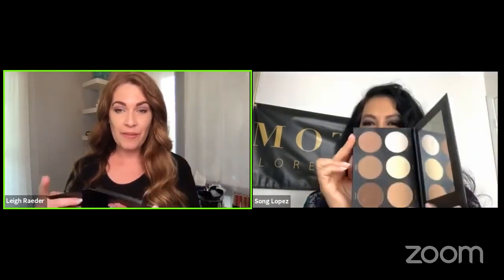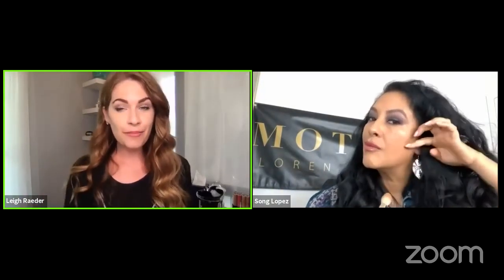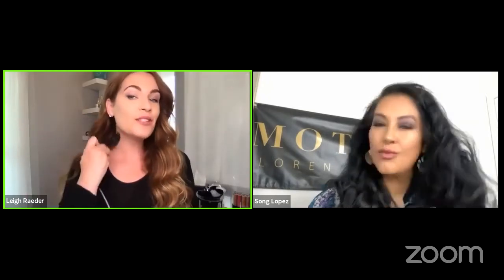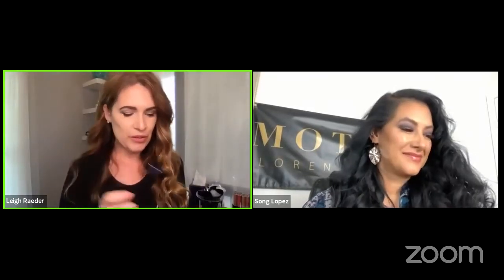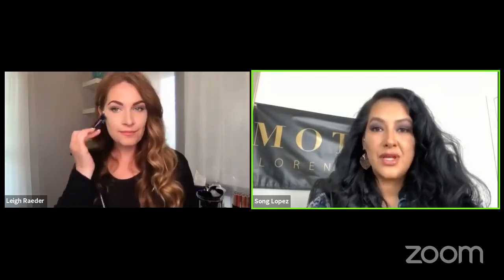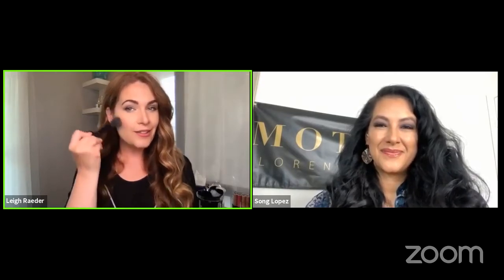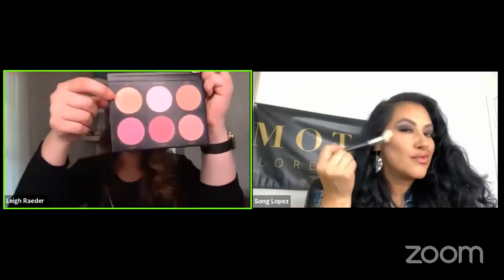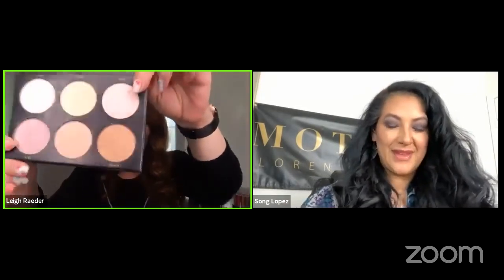Battle of The Brushes - Blush, Contour & Highlight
Join our Beauty Advisors Song Lopez & Leigh Raeder for Battle of The Brushes as they showcase their best kept blush, contour and highlight secrets!